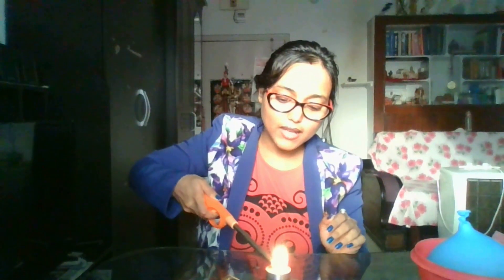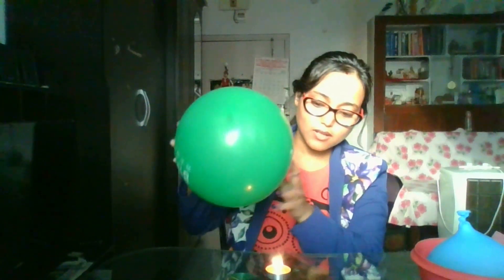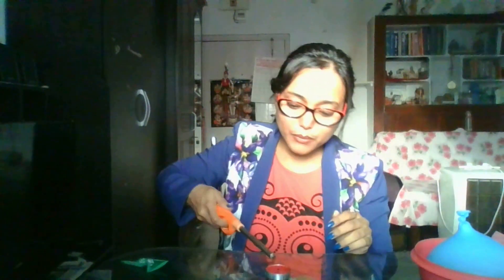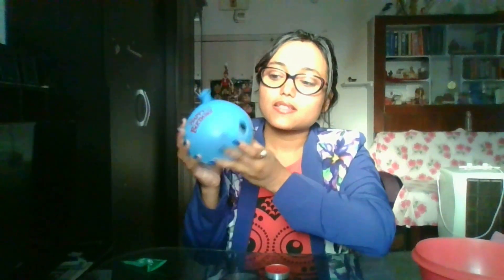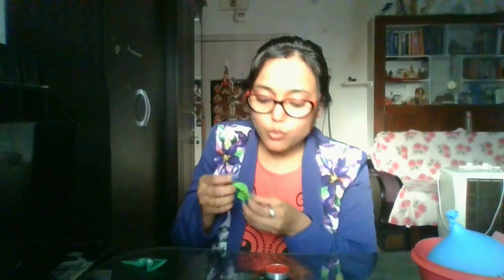MAGIC BALLOON | Science experiment by our Teacher Ms. Bratati Dey || DPS Nacharam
Know More about us. Meet our students, Teachers, and Principal.